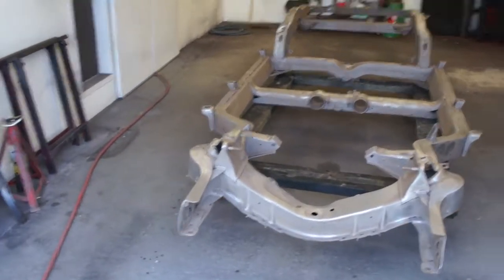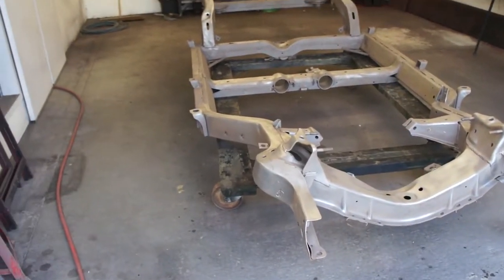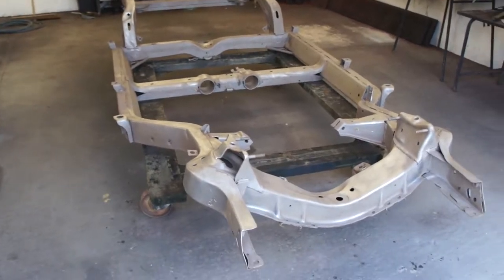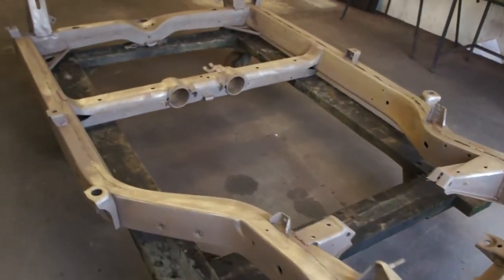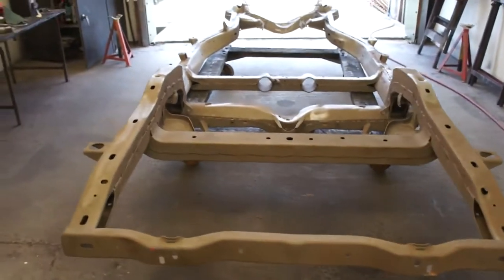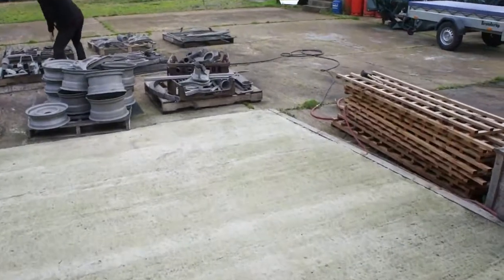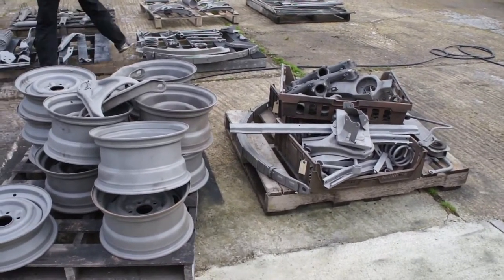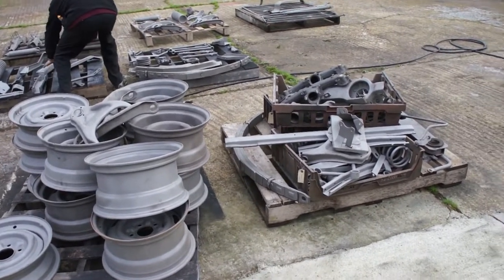1967 Corvette Stingray 427 Roadster body off by Corvette Kingdom Part 11